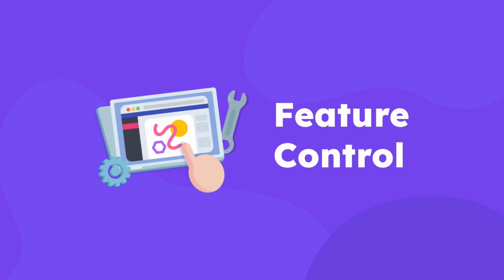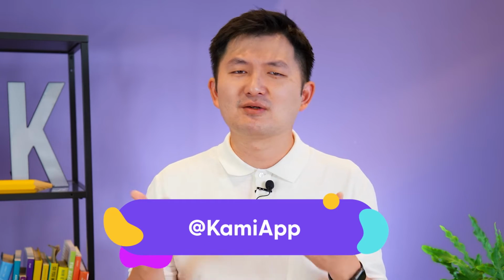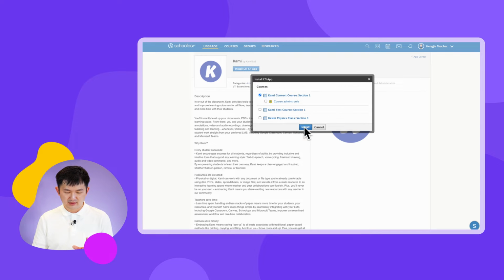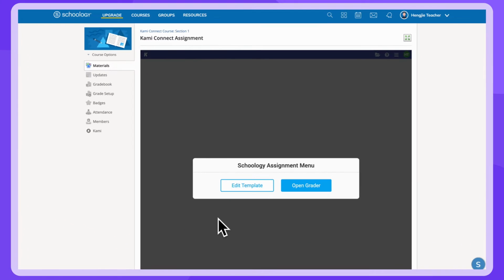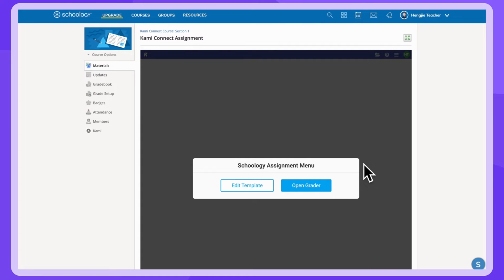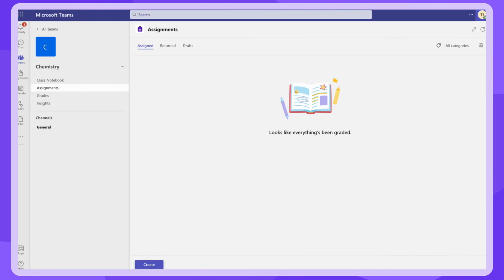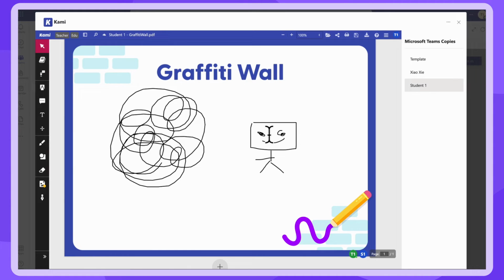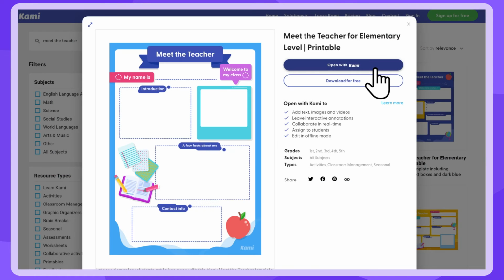The Future of Kami - Product Updates February 2022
Welcome to Hengjie Wang’s KamiConnect Product Updates from February 2022.

Hengjie Wang is the CEO and one of the four Co-Founders of Kami, transforming teaching and learning for millions around the world.

Inspired by a need to reinvent the pen and paper note-taking method, Hengjie’s entrepreneurial journey began in 2012 when he signed up Kami, formerly known as Notable PDF, for The University of Auckland’s entrepreneurial competition with Jordan Thoms and Alliv Samson. In the program, they met their mentor–now Kami Chairman and Chief Revenue Officer–Bob Drummond. Fast forward to today, Hengjie is responsible for the day-to-day company’s growth.

Tune in to hear more about the Future of Kami.